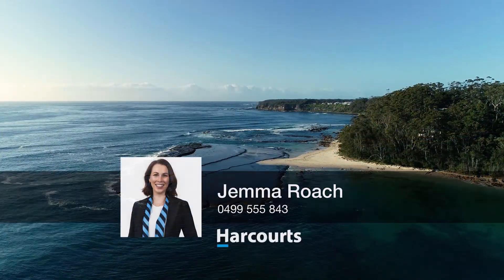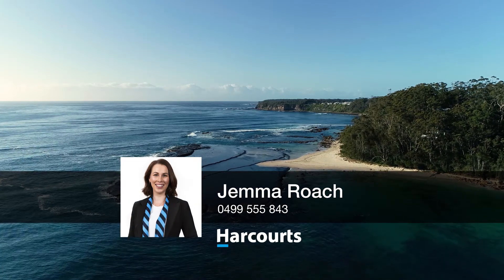Jemma Roach - 37 Kanuka Drive, Ulladulla